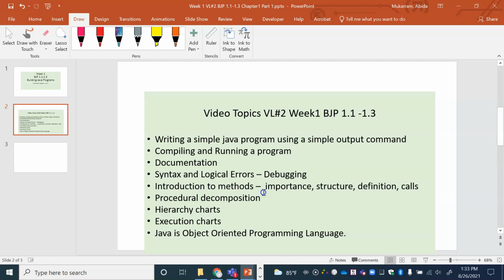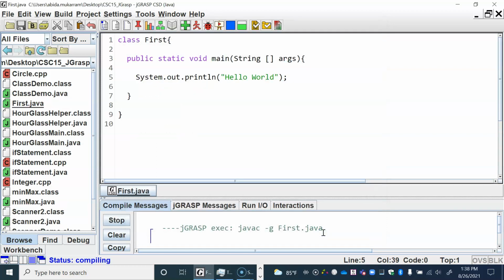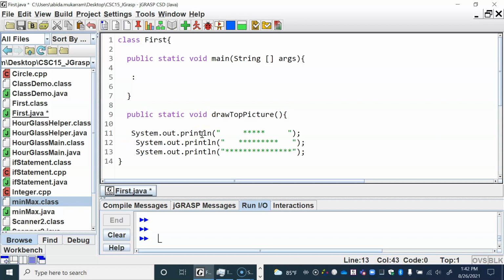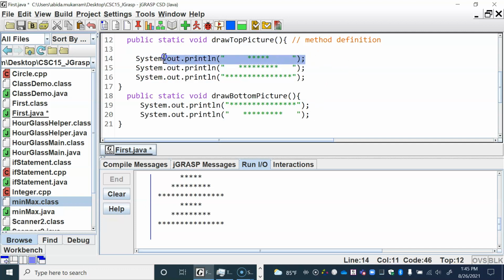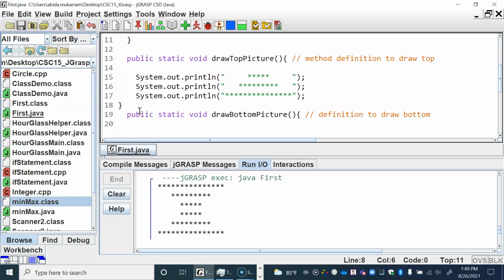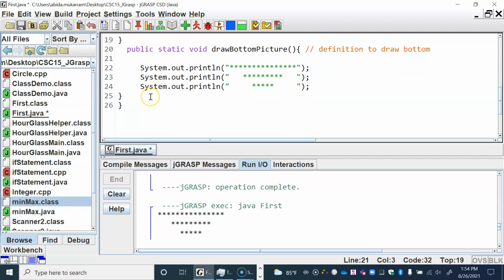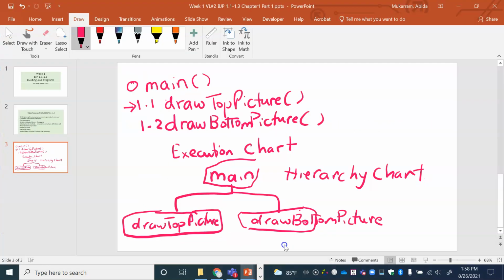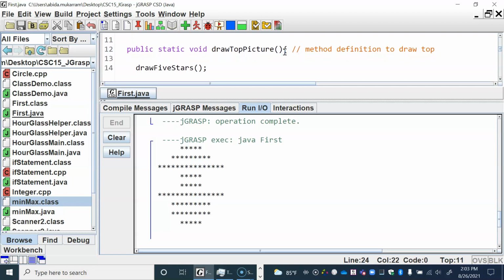CSC15 Week 1 VL#2 BJP 1.1-1.3 Chap1Part1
Introduction to Java Programs, Class Structure, basic syntax, procedural decomposition
hi charts and execution charts